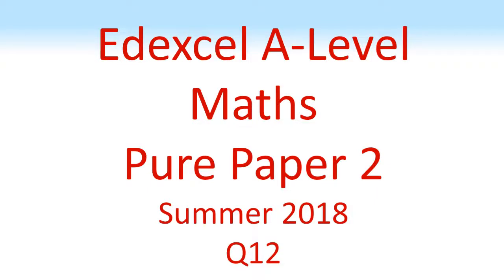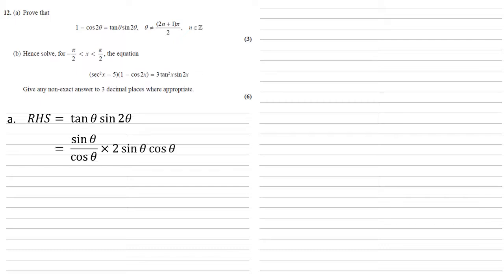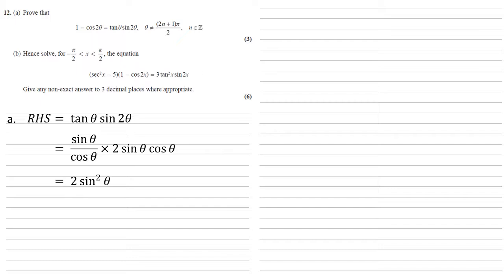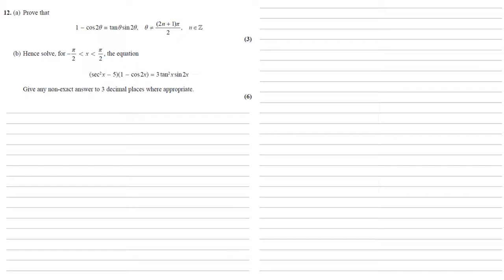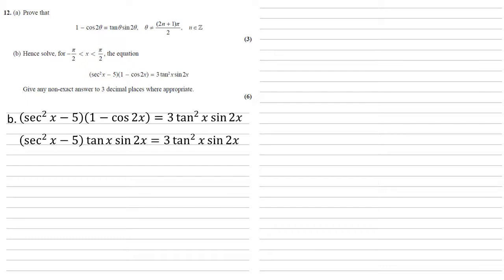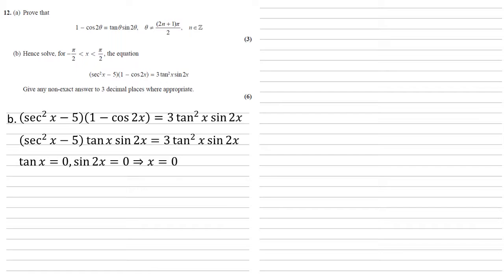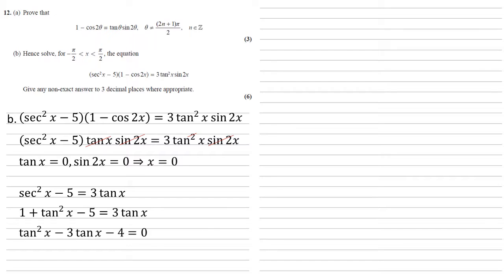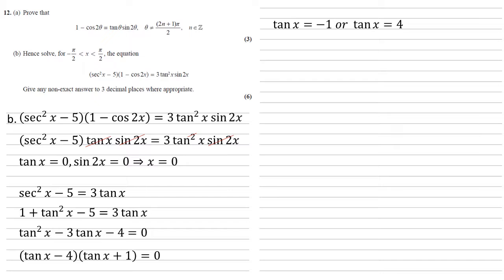Edexcel A-Level - June 2018 - Pure Mathematics Paper 2 - Question 12 - Exam Paper Walkthrough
Full walkthrough answer for Edexcel A-Level maths Summer 2018 Pure maths paper 2, question 12.
a. Prove that 1 - cos 2theta = tan theta sin 2theta
b. Hence solve the equation (sec^2 x - 5)(1 - cos 2x) = 3tan^2 x sin 2x
Give any non-exact answer to 3 decimal places where appropriate.